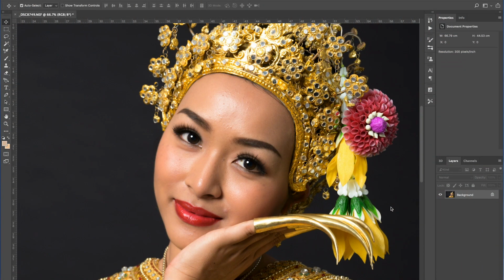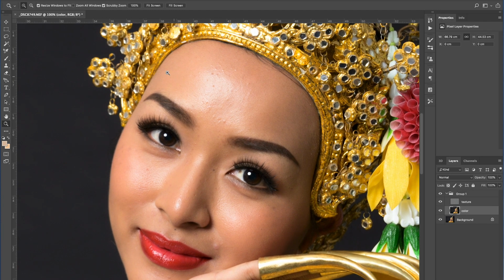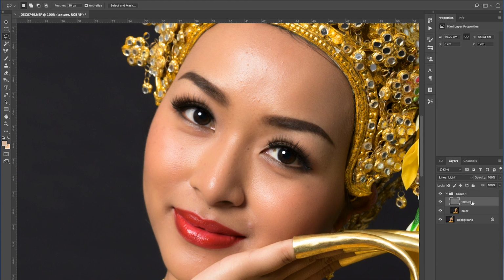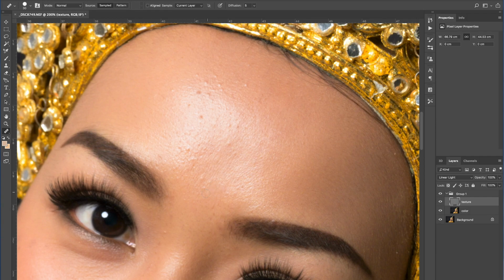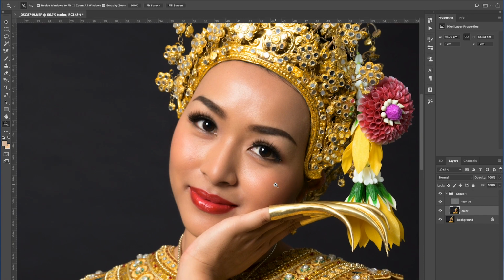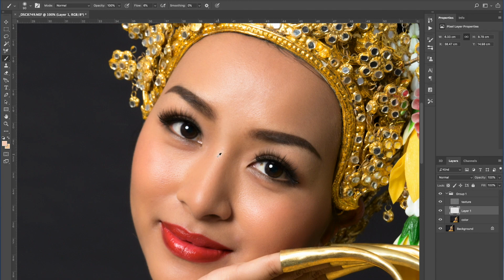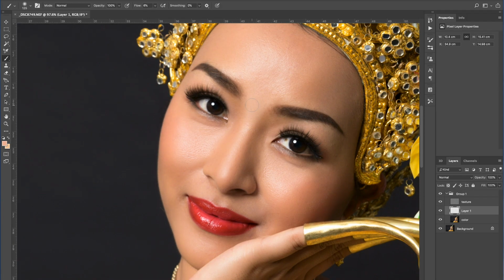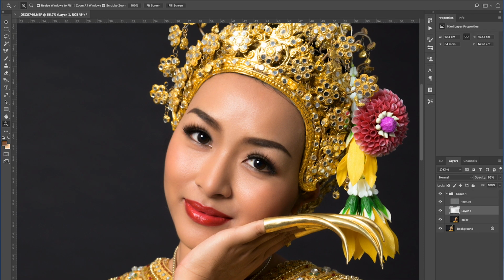How to do Frequency Separation on Photoshop by Ya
This video I am showing how to do frequency separation on your portrait in my style with an easy tips easy to work on and make your image become amazing in natural way, Thank you for watching and see you in the next video. YA.

Check out the camera and gears I use:
Nikon Z7 mirrorless with Nikkor 24-70mm F4:

godox 600AD: